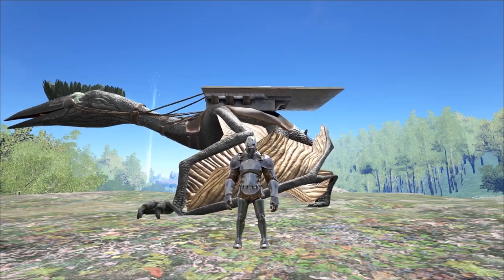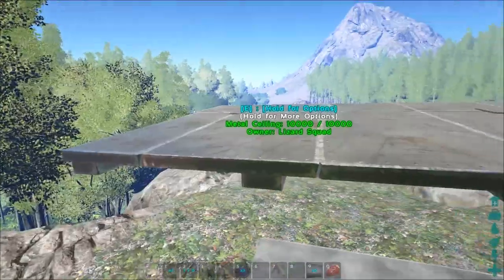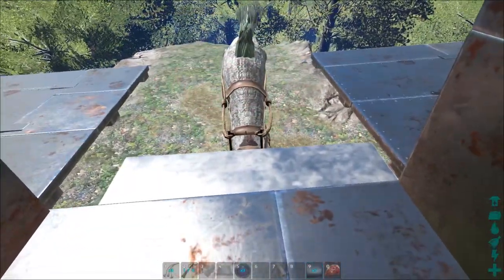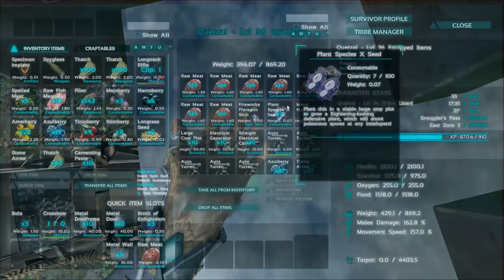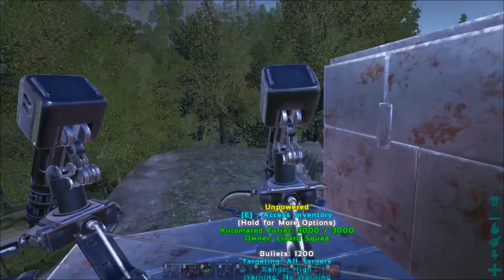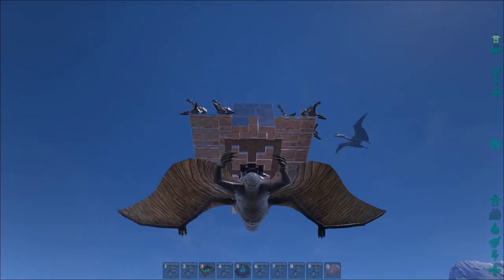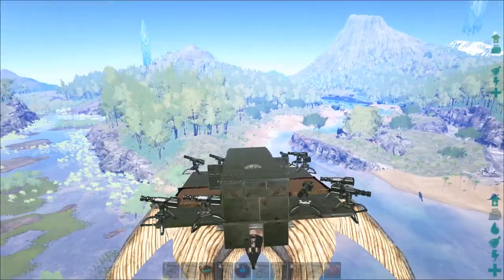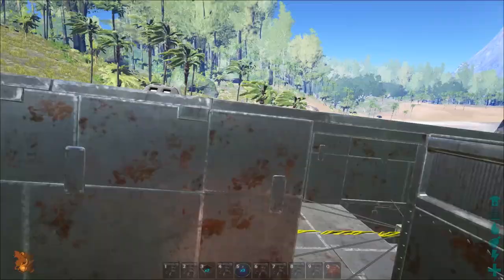Ark Survival Evolved - How To Build A Battle Quetzal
This is how I build my battle quetzal in ark survival evolved. Great for placing turrets, and plant x species. Used for raiding and defending also! Good luck!

ATTENTION!!